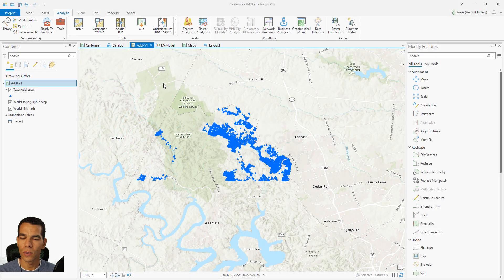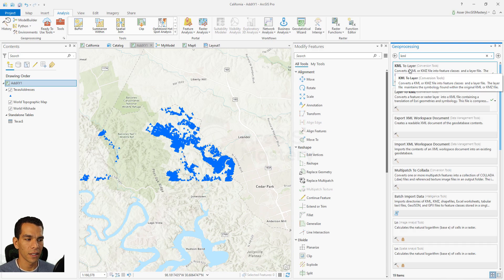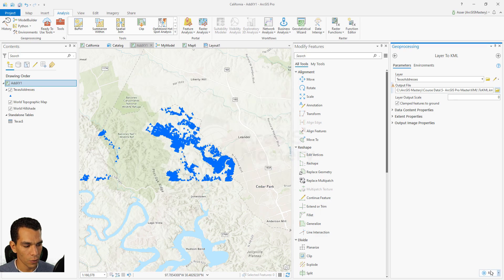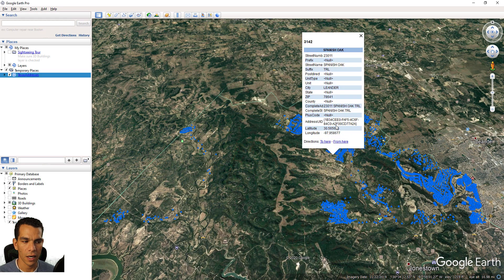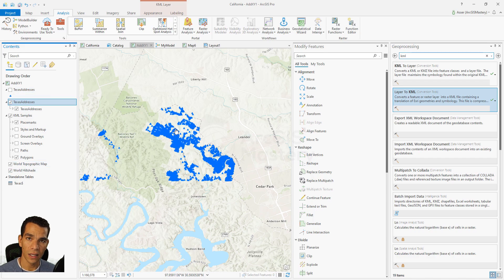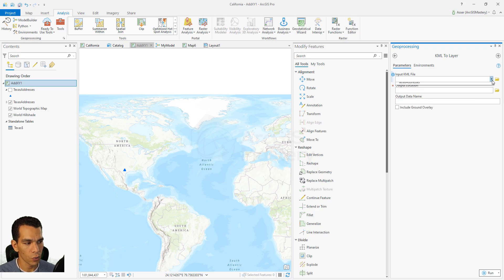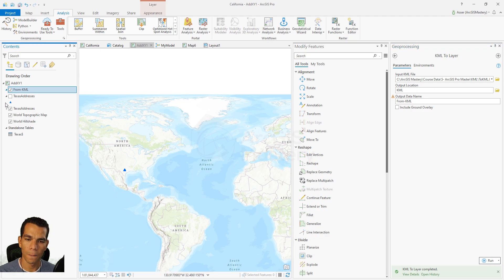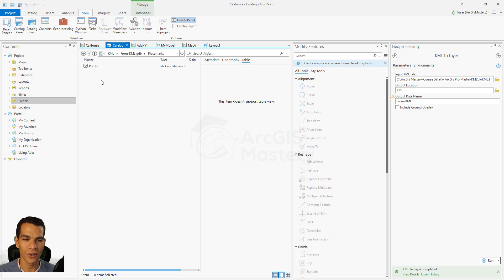ArcGIS Pro KML Data